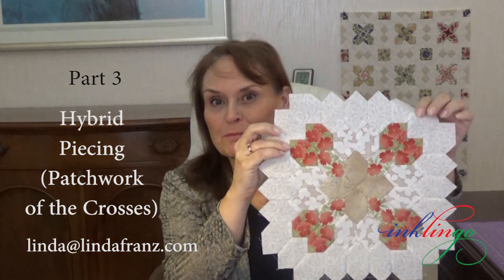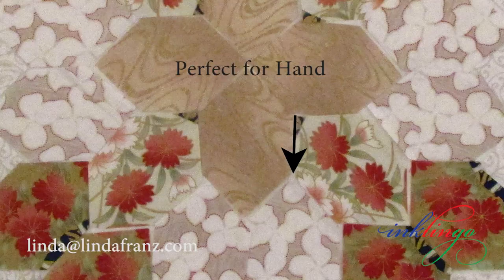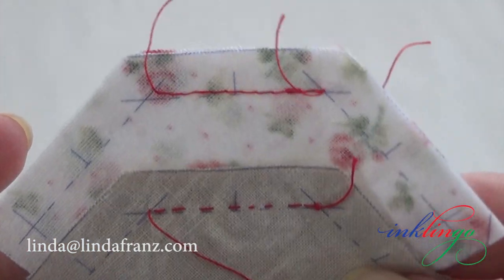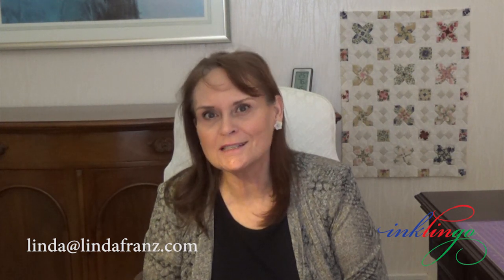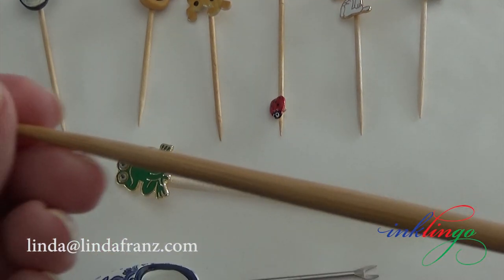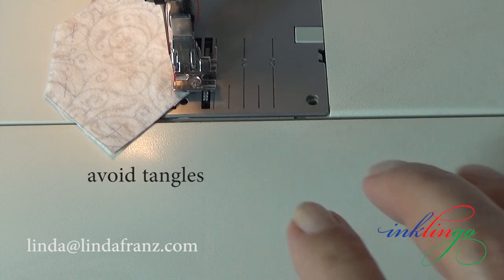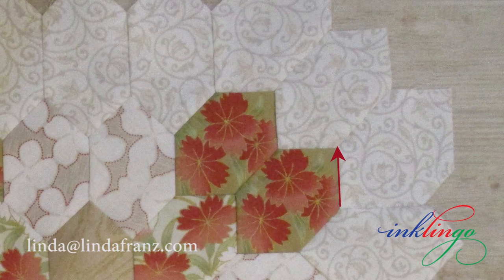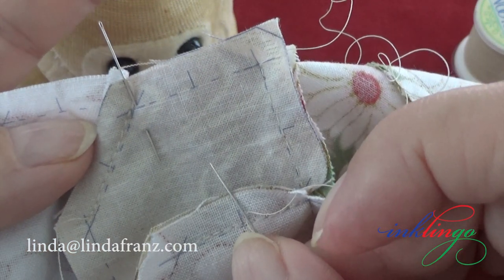Lucy Boston Patchwork of the Crosses - Part 3 Hybrid Piecing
I've created a new group on Facebook where you can share your photos of your Patchwork of the Crosses blocks and quilts. Please join the fun.

Lucy Boston Patchwork of the Crosses with Linda Franz

The other links mentioned in Part 3

Main Lucy Boston Page (books, video and shape collections)

Main Millefiori Quilts Page (books, video and shape collections)